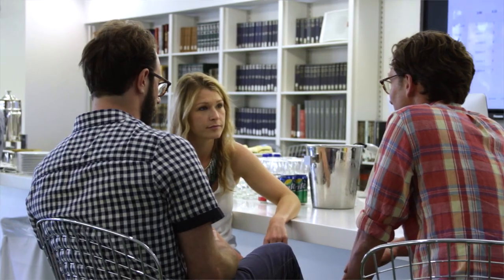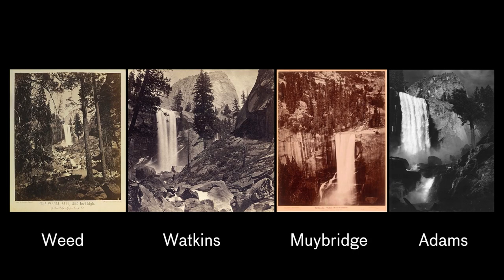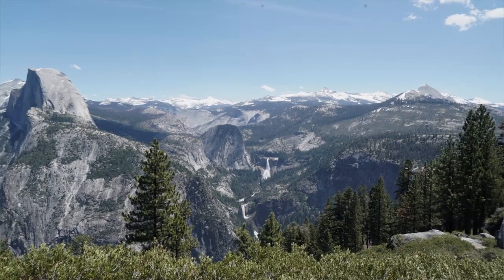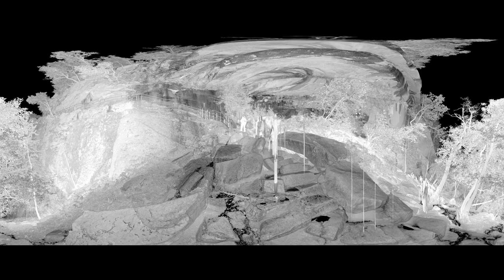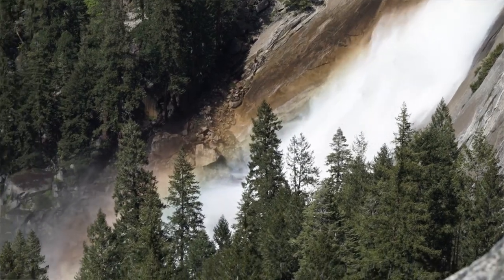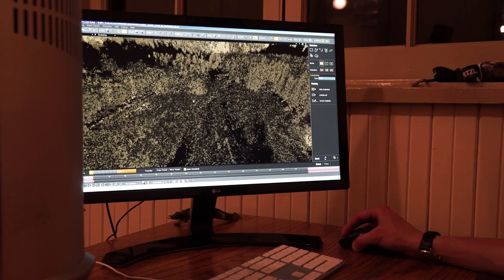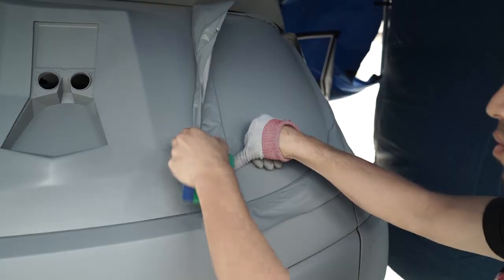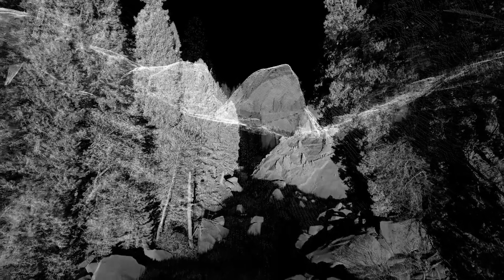Post-Lenticular Landscapes by ScanLAB Projects | Art+Technology Lab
In the spring of 2016, Matt Shaw and Will Trossell, of the 3D scanning studio ScanLAB Projects, set out to the Yosemite Valley with terrestrial laser scanners to find out. The duo was supported by a grant from our Art + Technology Lab, which also arranged for the park rangers to escort the artists to areas that are closed off to the public. Shaw and Trossel captured over 150 scans of the iconic landscape, many taken from the same vantage points used by their photographer-predecessors Ansel Adams and Eadweard Muybridge.

About the Art + Technology Lab
Inspired by the spirit of LACMA's original Art and Technology program (1967–71), which paired artists with technology companies in Southern California, the Art + Technology Lab at LACMA supports artist experiments with emerging technology.

To learn about projects and events presented by the Art + Technology Lab,

The Art + Technology Lab is presented by Hyundai.
The Lab is made possible by Accenture, Snap, Inc., and DreamWorks Animation.
Additional support is provided by SpaceX and Google.
The Lab is part of The Hyundai Project: Art + Technology at LACMA, a joint initiative exploring convergence of art and technology.
Seed funding for the development of the Art + Technology Lab was provided by the Los Angeles County Quality and Productivity Commission through the Productivity Investment Fund and LACMA Trustee David Bohnett.

About LACMA
Located on the Pacific Rim, LACMA is the largest art museum in the western United States, with a collection of nearly 140,000 objects that illuminate 6,000 years of artistic expression across the globe. Committed to showcasing a multitude of art histories, LACMA exhibits and interprets works of art from new and unexpected points of view that are informed by the region’s rich cultural heritage and diverse population. LACMA’s spirit of experimentation is reflected in its work with artists, technologists, and thought leaders as well as in its regional, national, and global partnerships to share collections and programs, create pioneering initiatives, and engage new audiences.